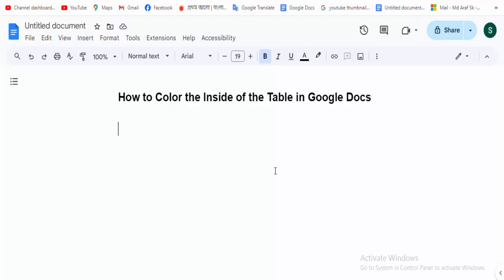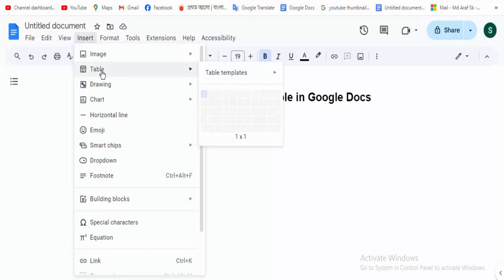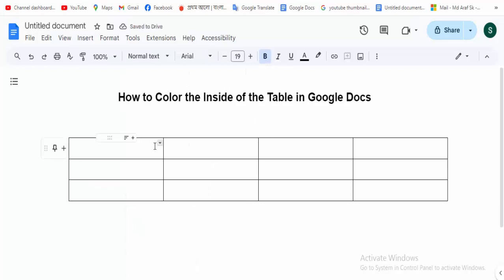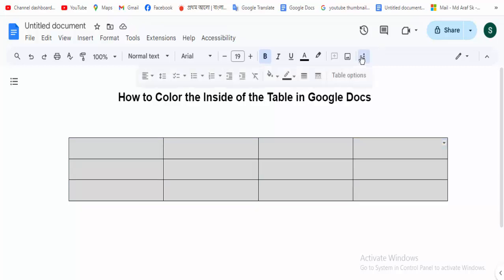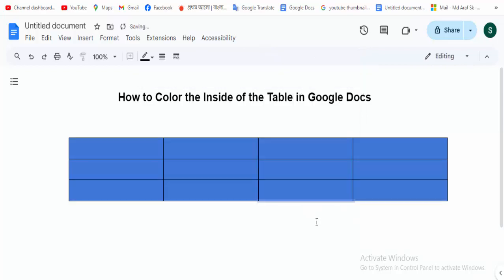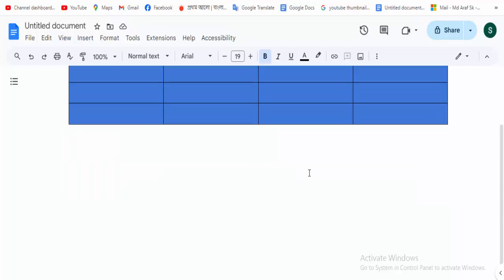How to Color the Inside of the Table in Google Docs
Assalamu Walaikum,
In this video, I will Present How to Color the Inside of the Table in Google Docs. Let's get Started.